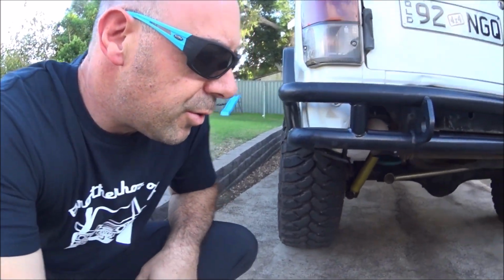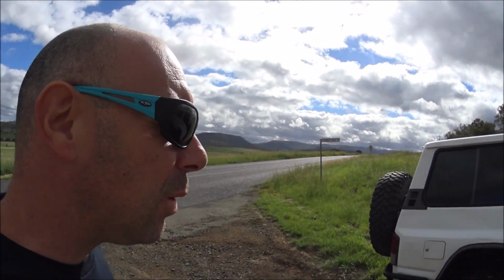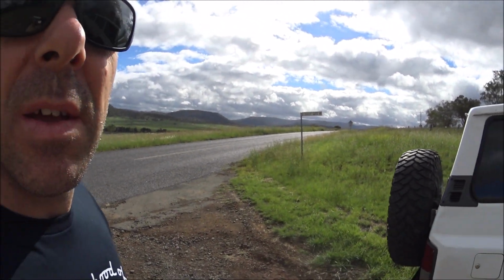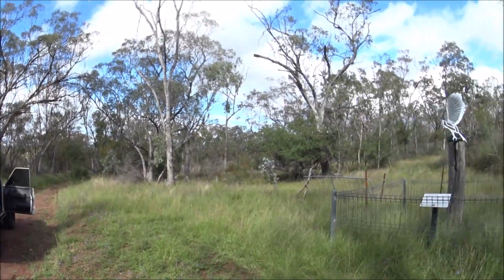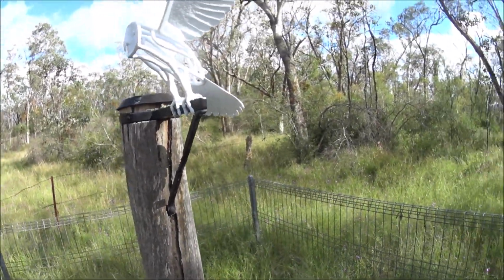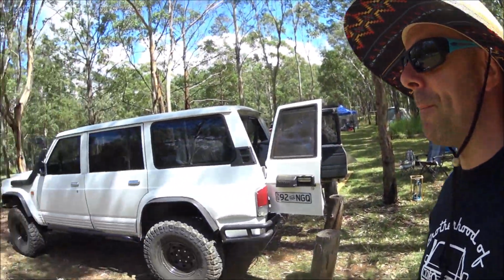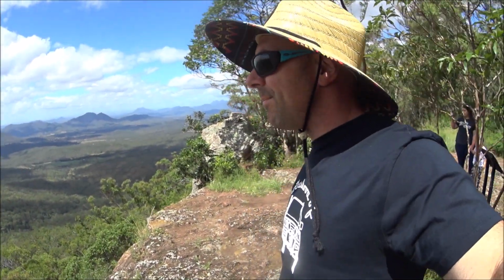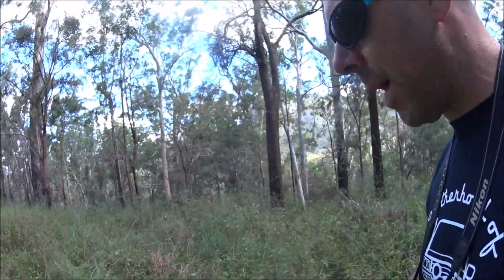SCENIC RIM EASTER CAMPING, SPICERS GAP, 4WD DETOUR